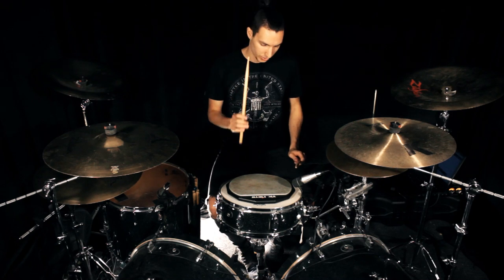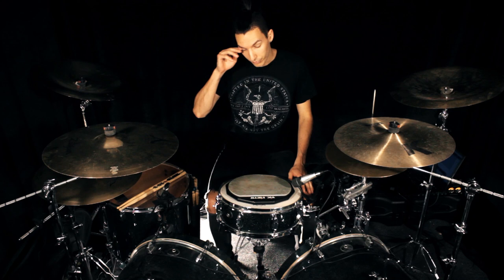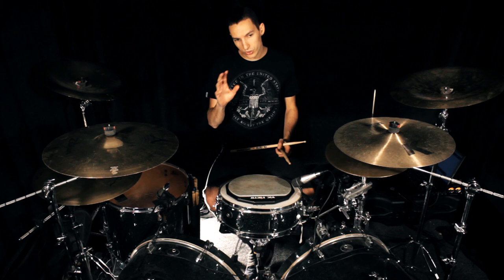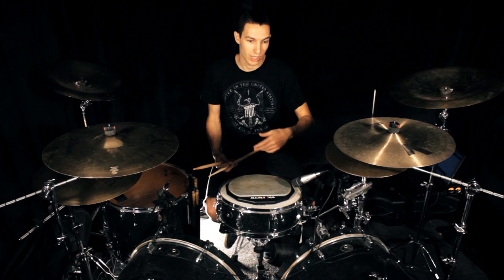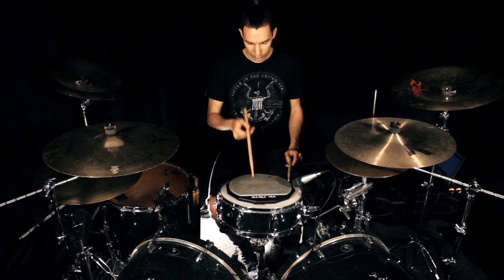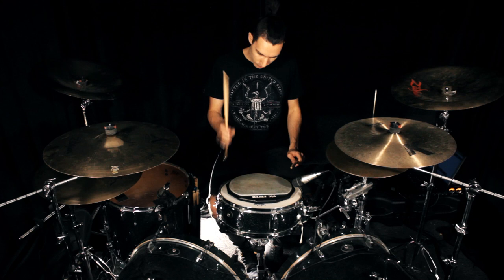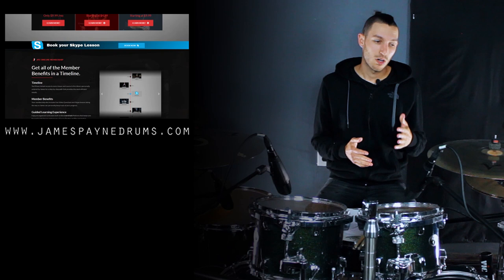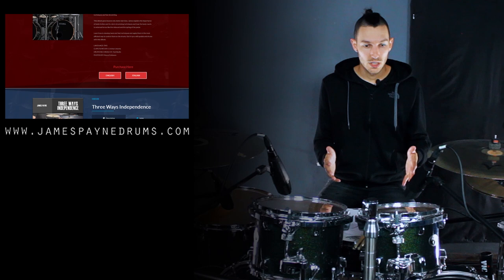Doing This Exercise Will Improve Your Hands Speed And Endurance - James Payne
Here's one of the many workouts that you can find on JamesPayneDrums.com! Learning to synchronize with the rebound is essential to improve speed endurance and power on drums!

This is a snippet of the 'Arm Motion' lesson that you find